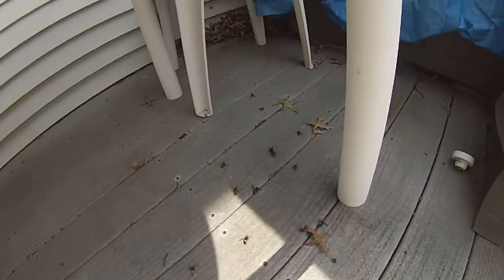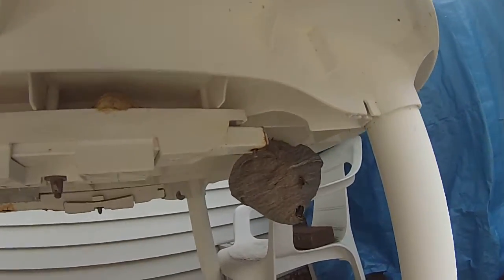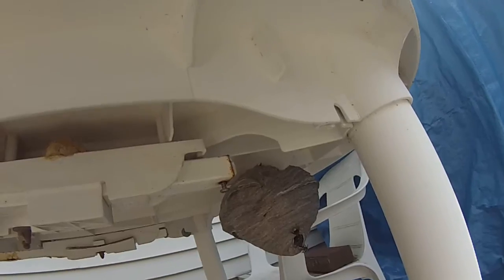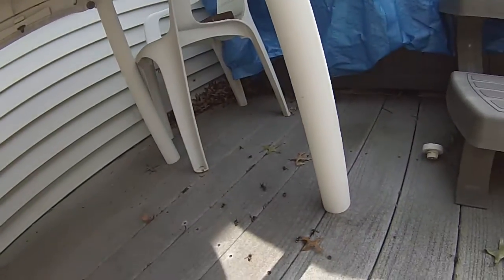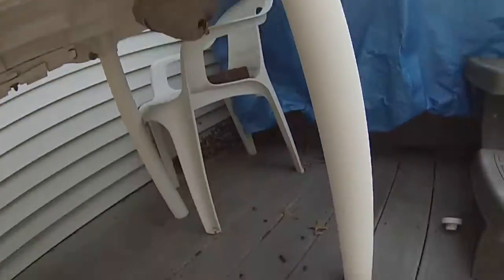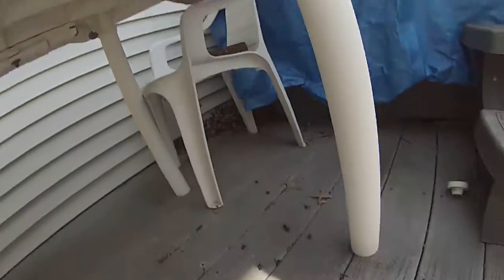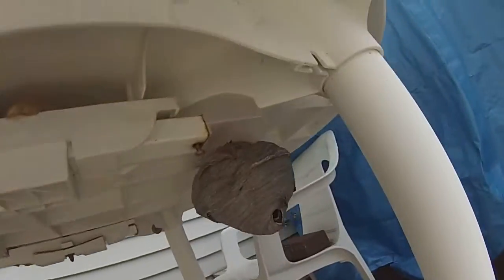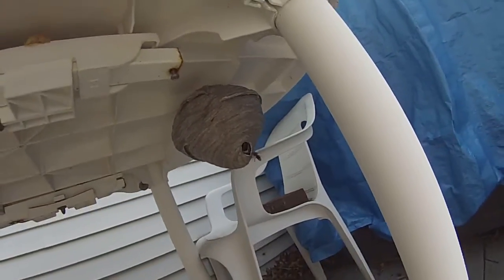Angry Baldfaced Hornets.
Video from a job on July 12, 2015 the customer tried spraying them but only got the outside of the nest and I got called out to remove it.